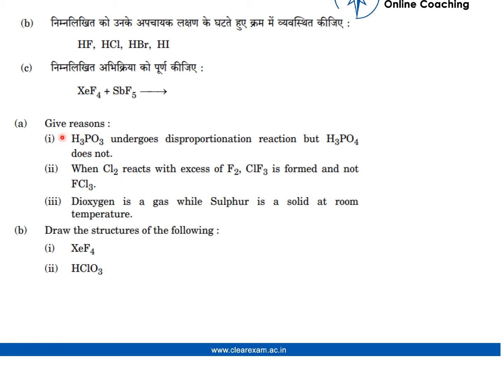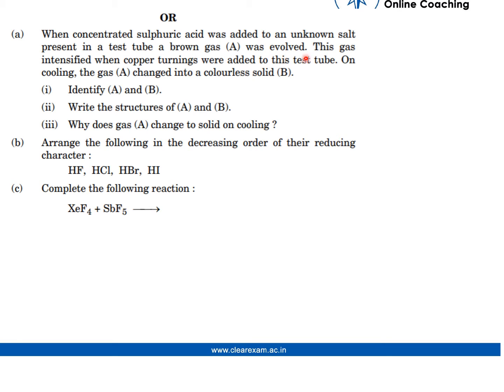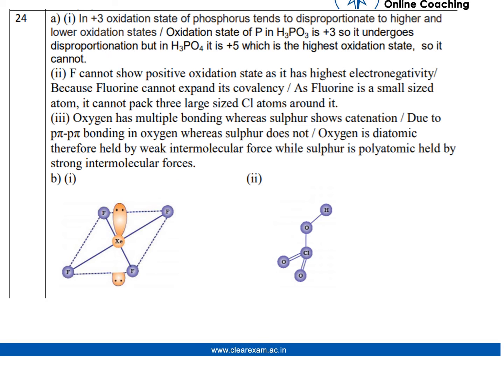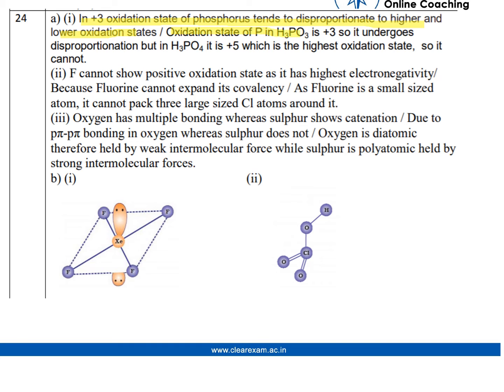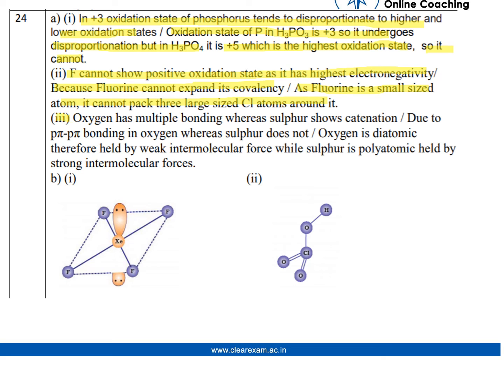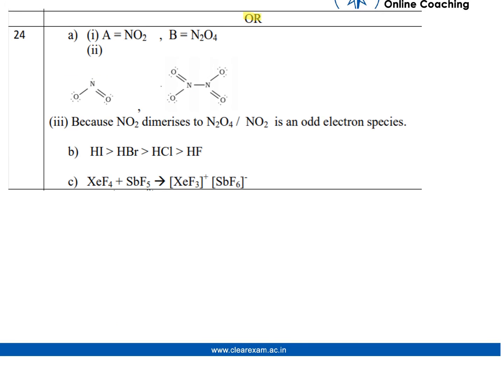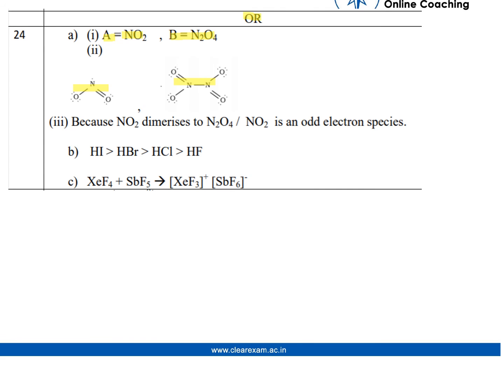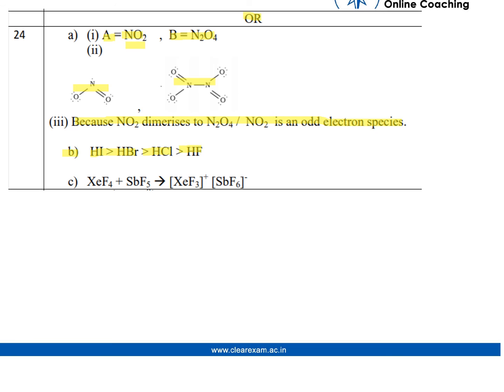CBSE Class 12th Previous Year Paper Solution 2018 | Chemistry | ClearExam | Question 24